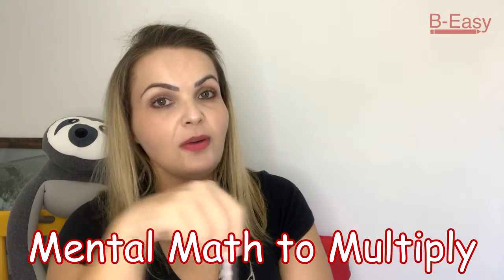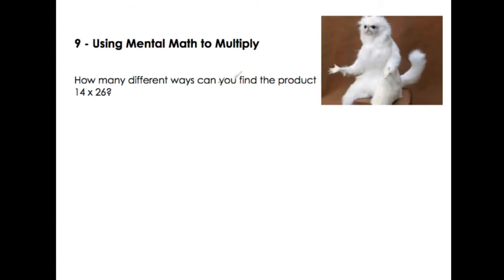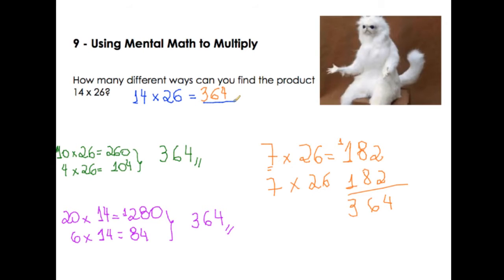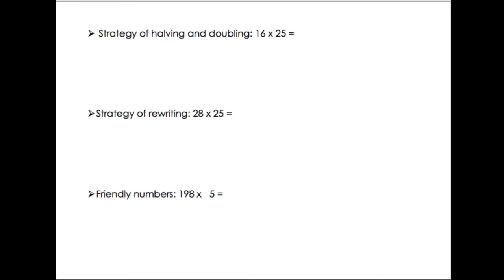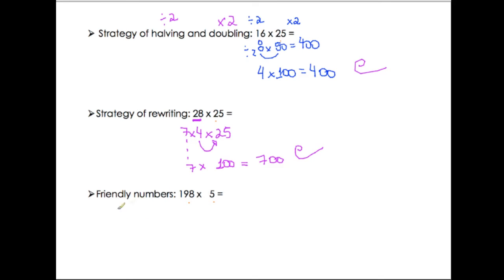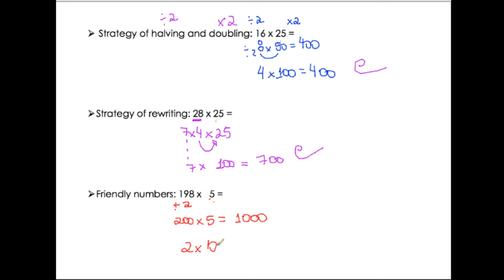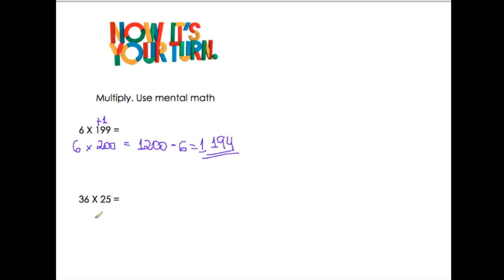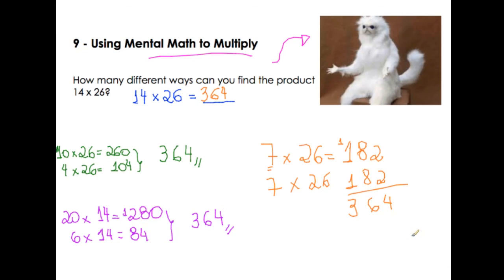Mental Math to Multiply - Year 5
Suporte pra Ensino Bilingue - Metodologia Canadense de Ensino.